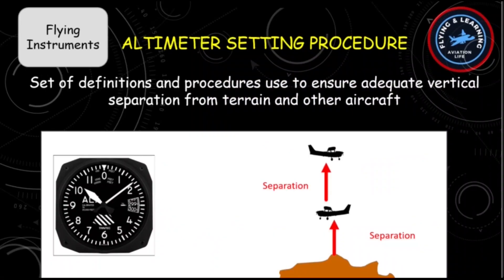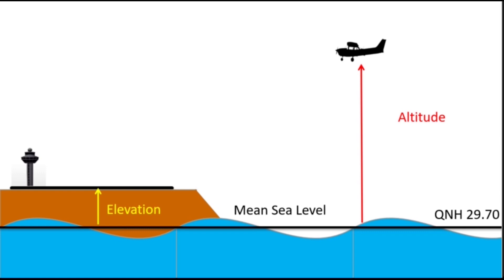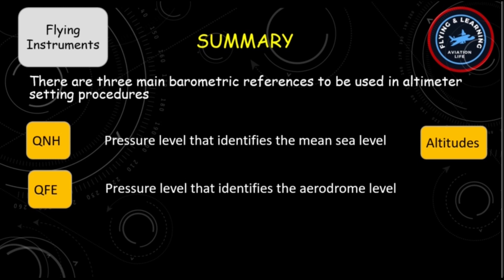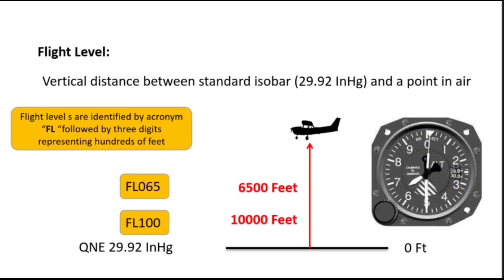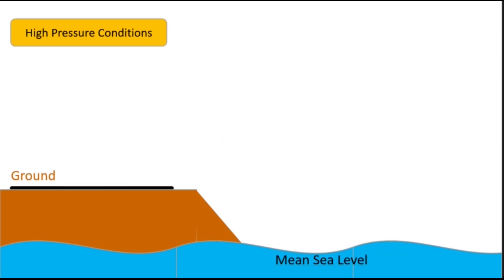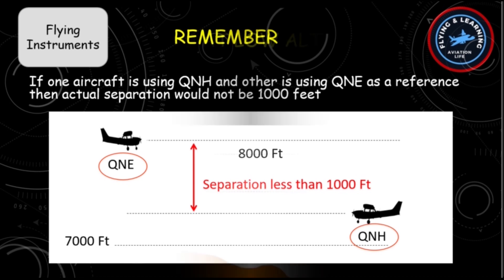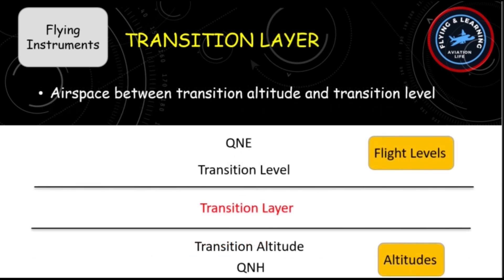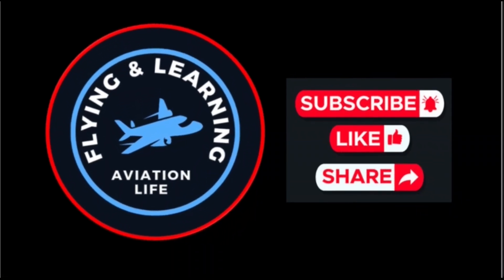Altimeter Setting Procedures I QNH, QFE, QNE I Altimetry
This video explains the concept of altimetry and altimeter setting procedures, explanation of QNH, QNE and QFE, difference between altitude and flight level. What is transition altitude, transition level and transition layer and what is the practical application of these terms.